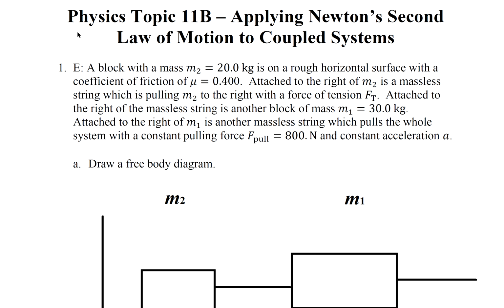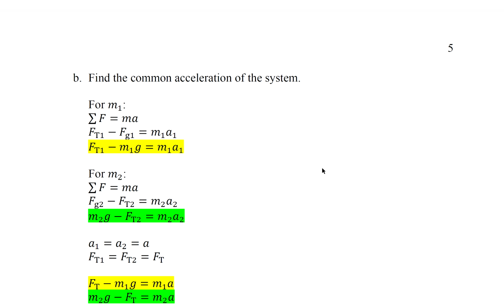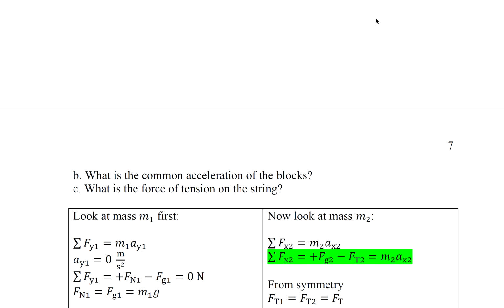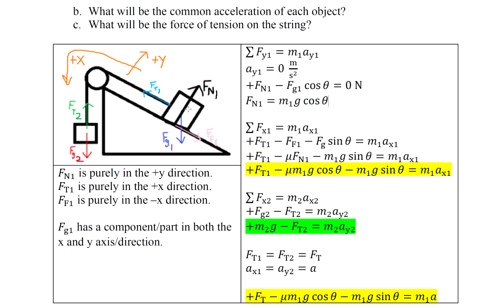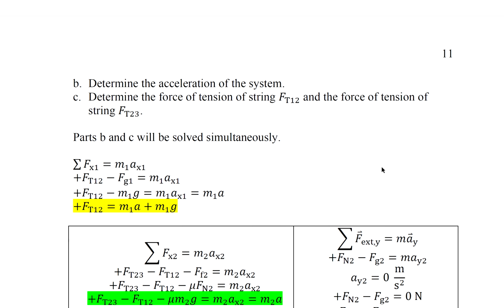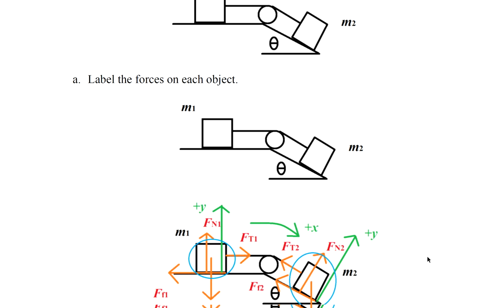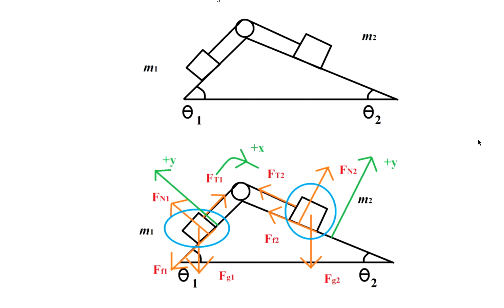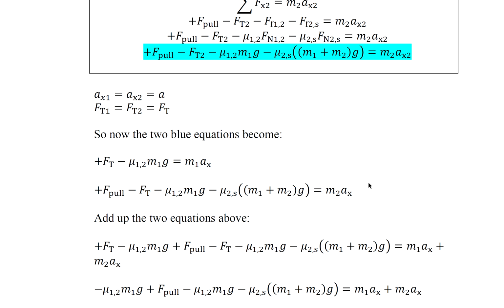AP Physics 1 Unit 2 - Applying Newton's Second Law to Coupled Systems (with Free Worksheet)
Go to the website gophysicsgo.com and download the free worksheet for this video.